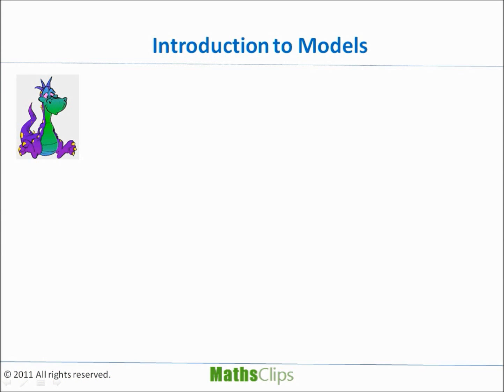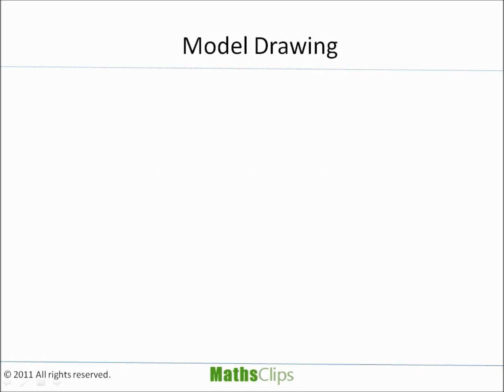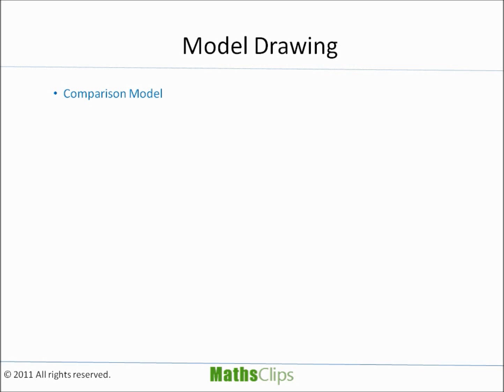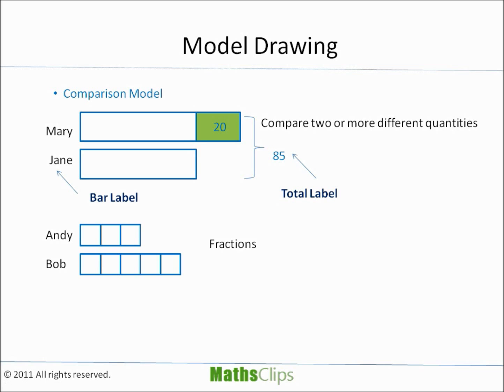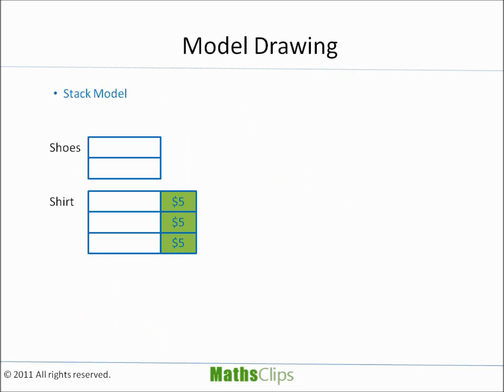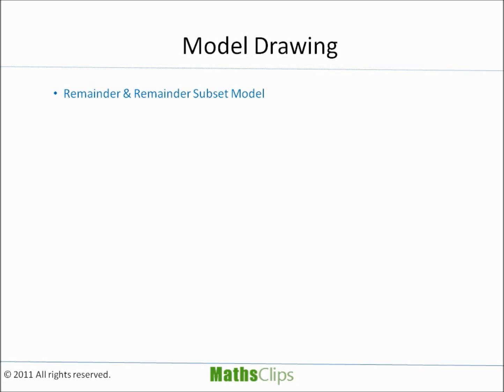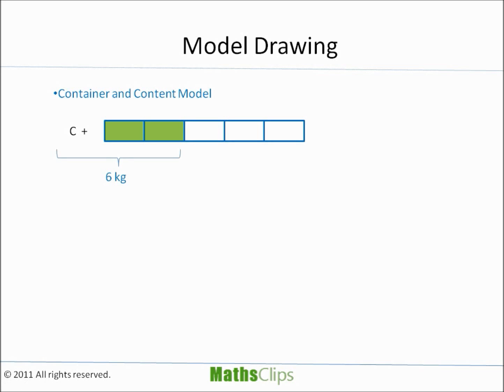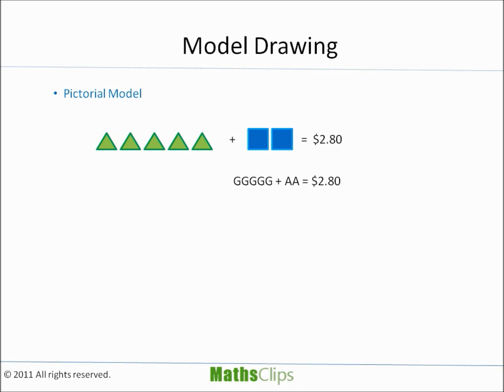Introduction to Maths Problem Sums - Model drawing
Learn to solve Maths problem sums using model drawing.  Introduction to model drawing.